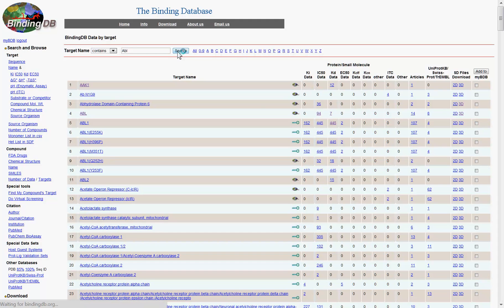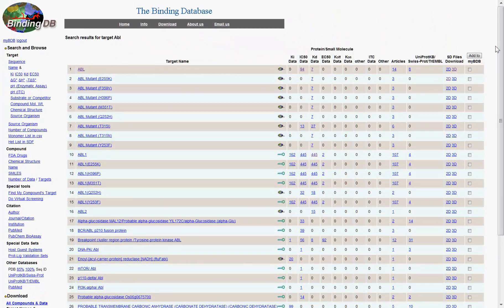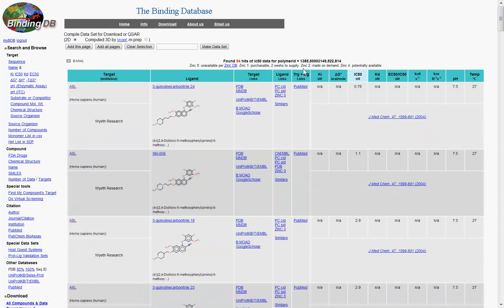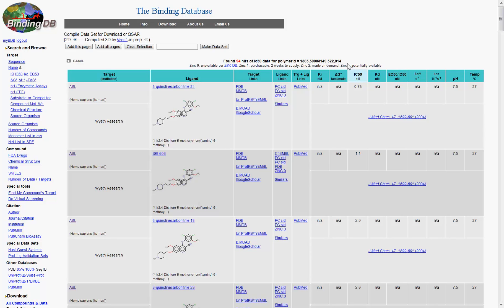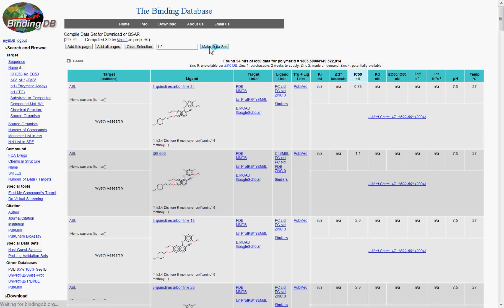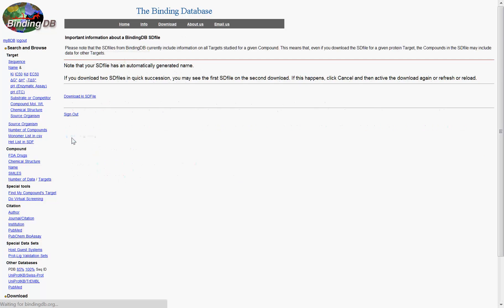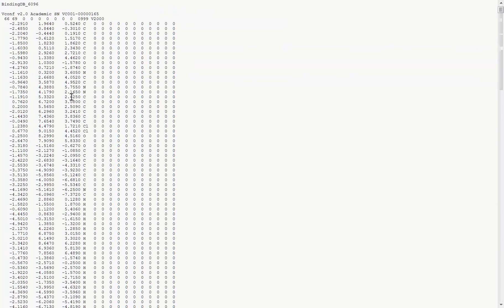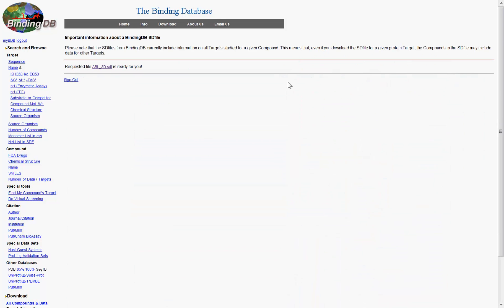BindingDB: Download all data for a target of interest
This tutorial describes how to retrieve all published binding data for a particular protein target of interest in BindingDB.